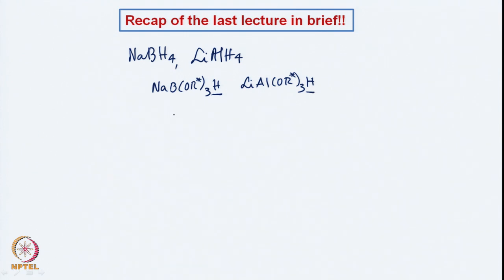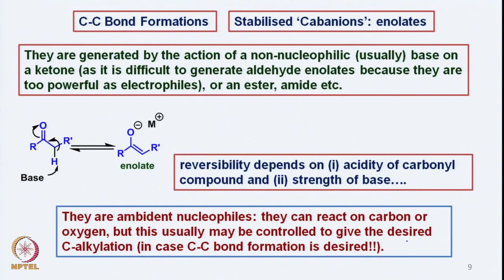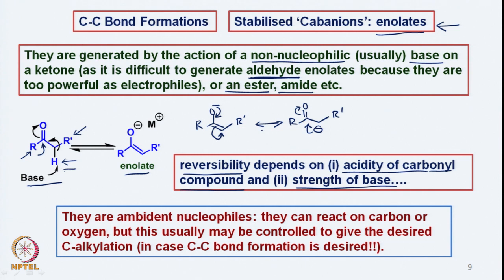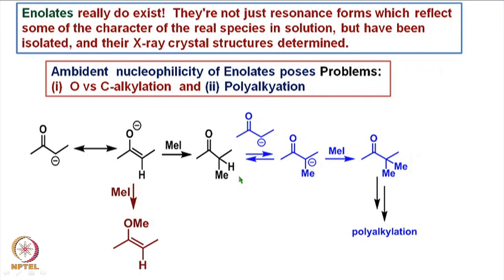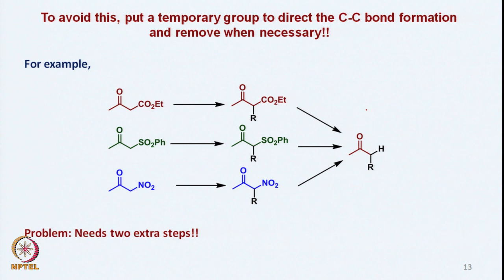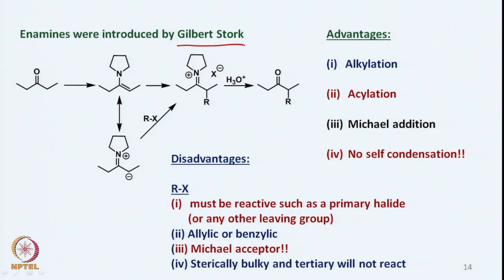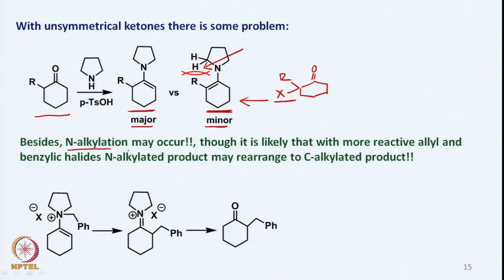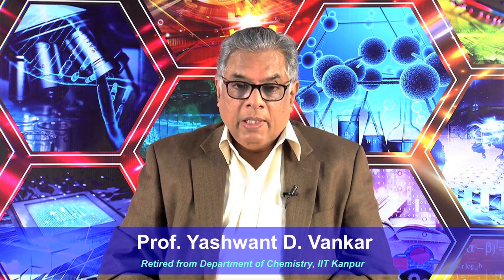Week 9 : Lecture 42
LECTURE 42 : C-C BOND FORMATIONS: INTRODUCTION TO ENOLATE, ENAMINE AND ENOL SILYL ETHER BASED CHEMISTRY